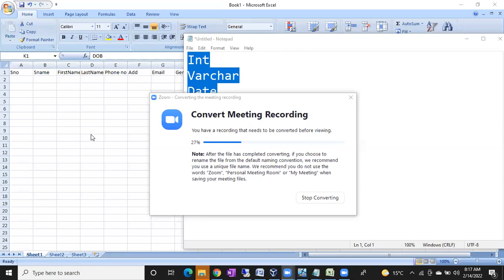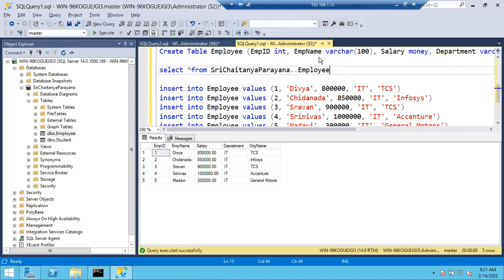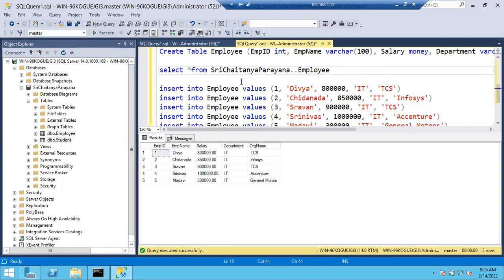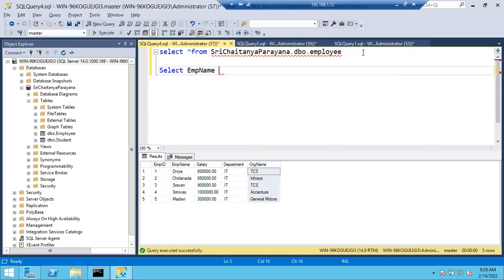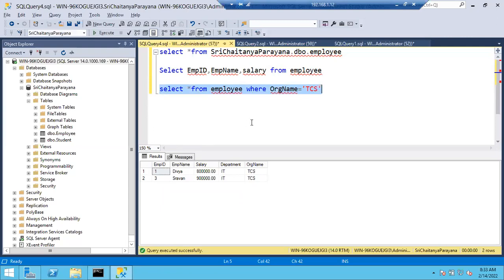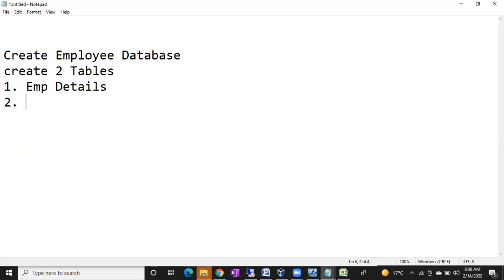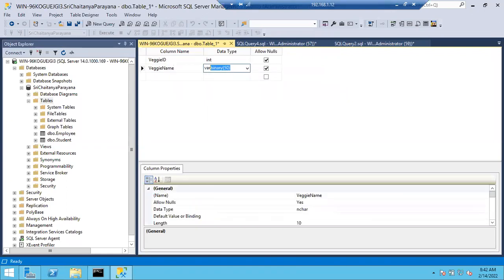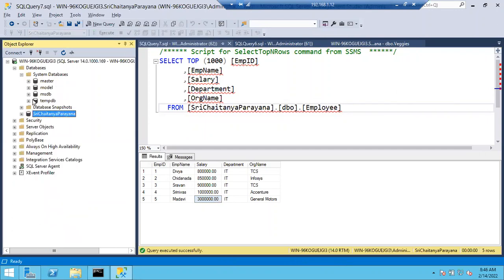Sql DBA Batch 42 Class 34